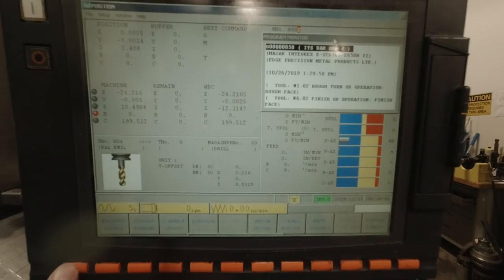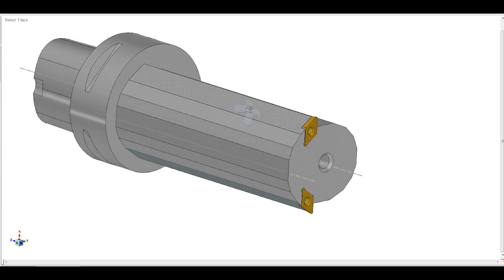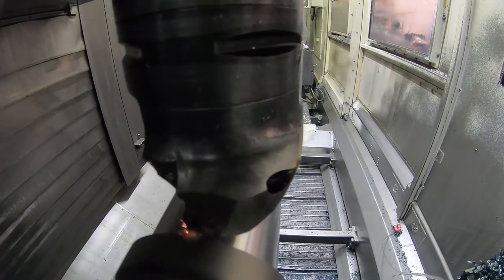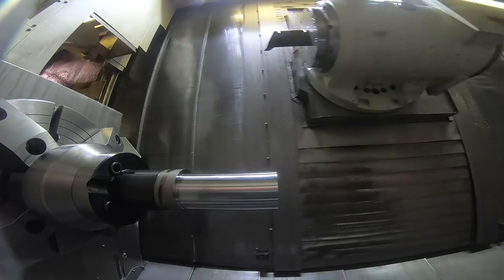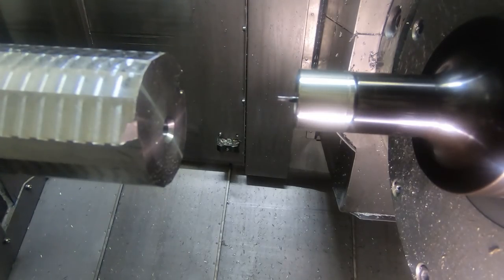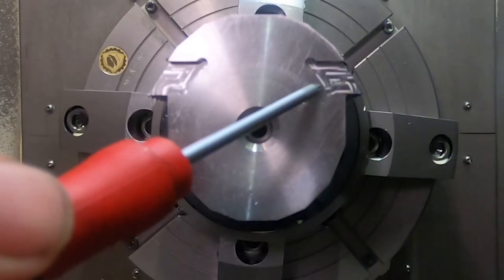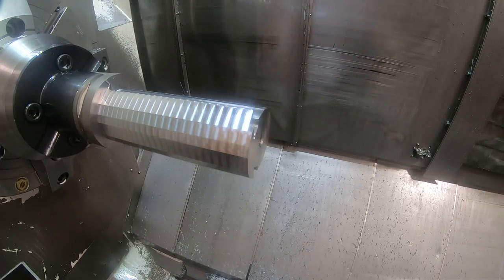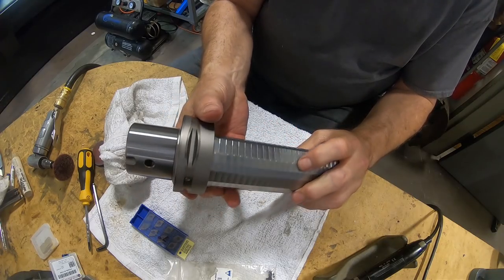Special Shaping Tool For The Mazak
A Special Shaping-Broaching Tool for the titanium parts on the Mazak.